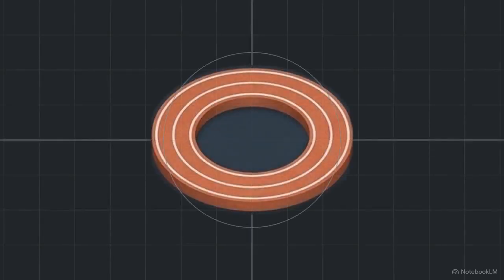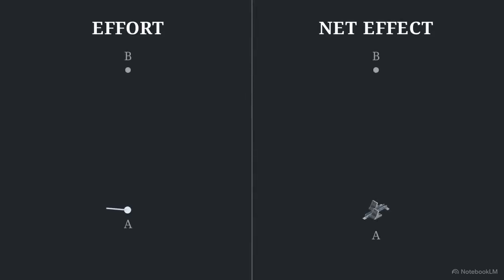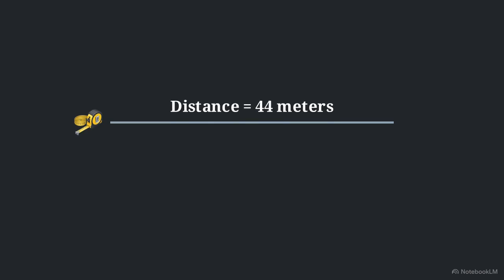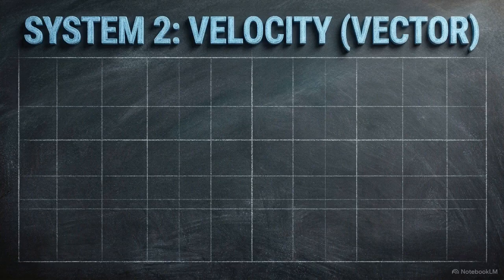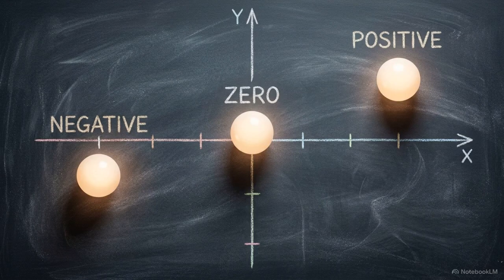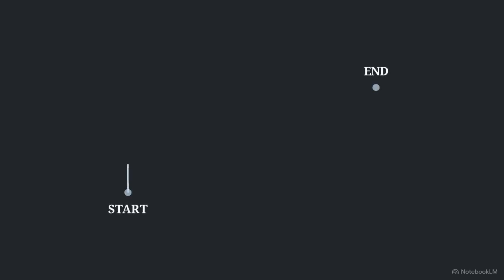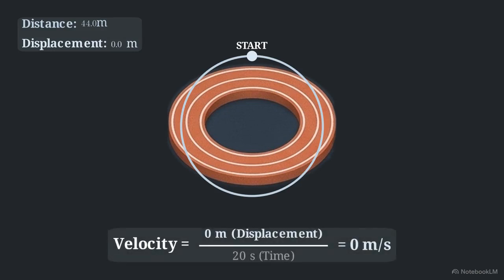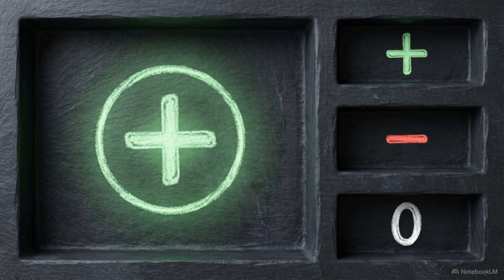Speed vs velocity | with animation | zero velocity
speed and velocity definition